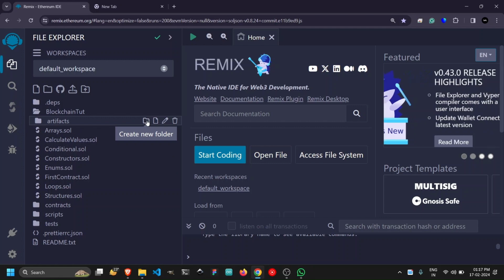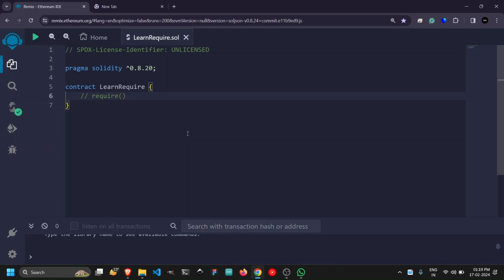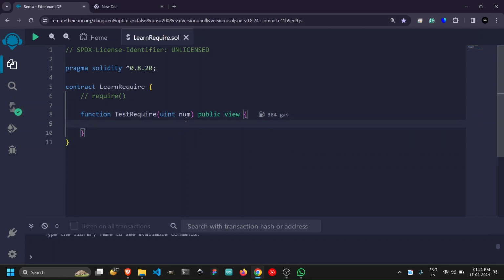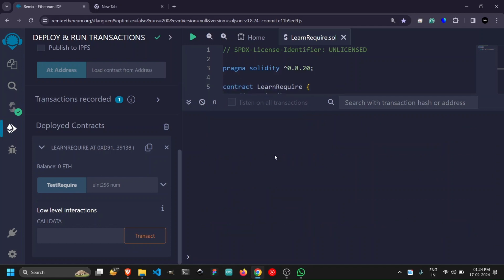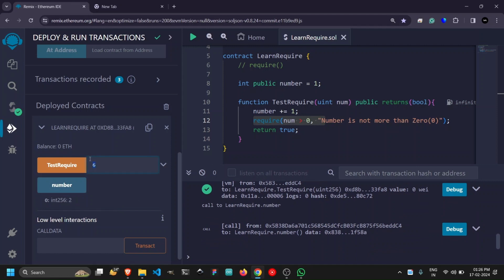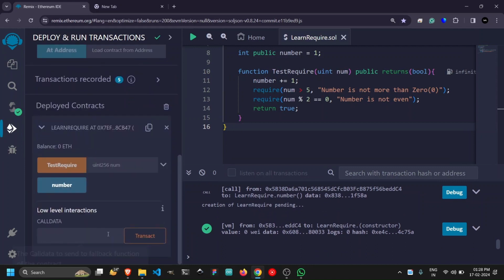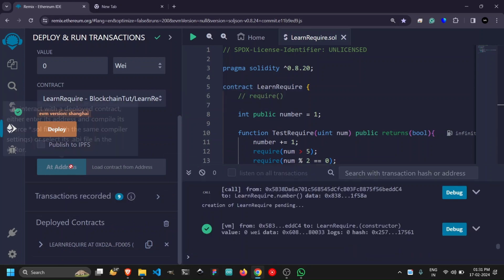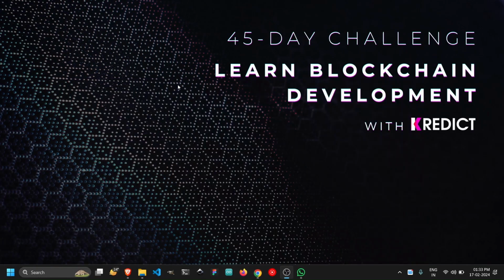Learn Blockchain Development I 45-Day Challenge | Day - 12 | require( ) function in Solidity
Welcome to Day 12 of the 45-Day Learn Blockchain Challenge with KREDICT! 💡 Today, we're delving into the powerful require() function in Solidity, the language of Ethereum smart contracts. 🛡️ Join us as we explore how require() is used to enforce conditions and validate inputs within smart contracts, ensuring that certain requirements are met before executing critical operations. 🚀 Learn how to use require() effectively to enhance the security and robustness of your contracts, protecting against unexpected inputs and preventing erroneous behavior. 💻 Whether you're a beginner or an experienced developer, this tutorial offers valuable insights and practical examples to strengthen your skills in blockchain development. Don't miss out—watch now and level up your understanding of smart contract security!